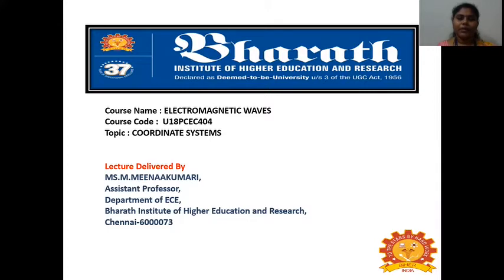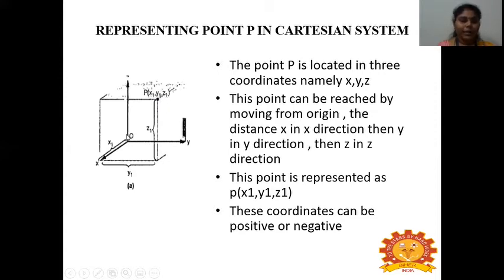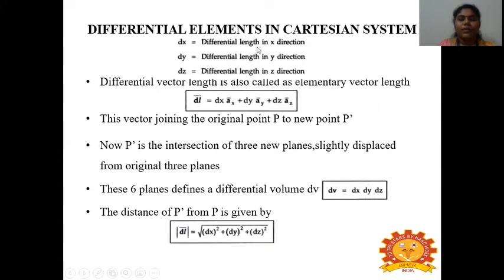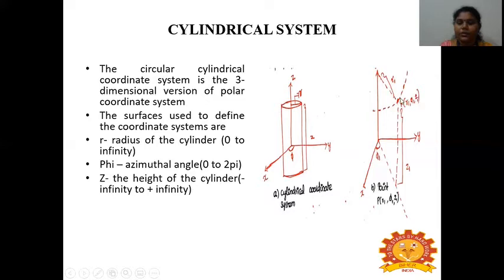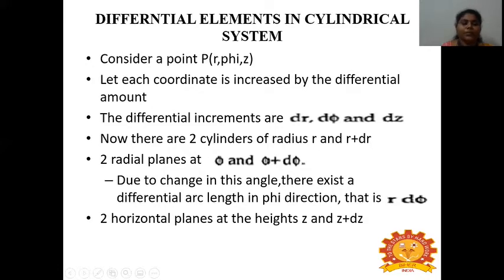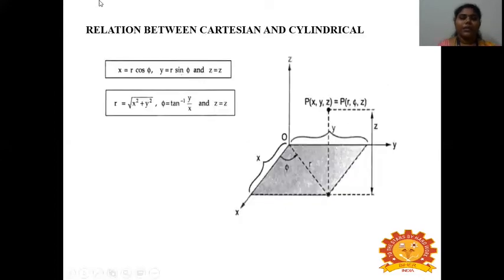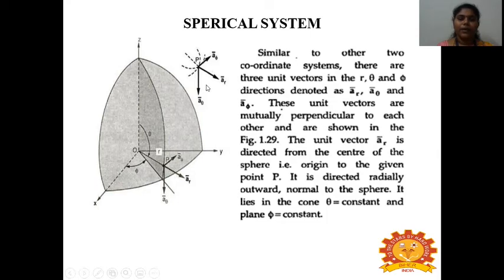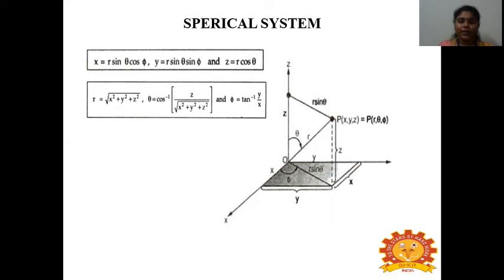U18PCEC404- V2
Electromagnetic Waves, Ms.M.Meenaakumari, Assistant Professor/ECE, BIHER